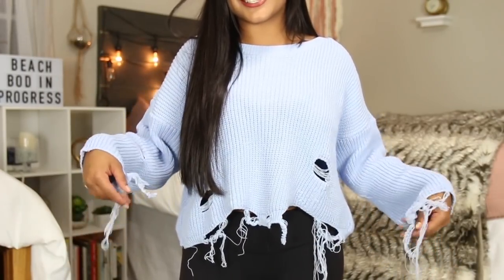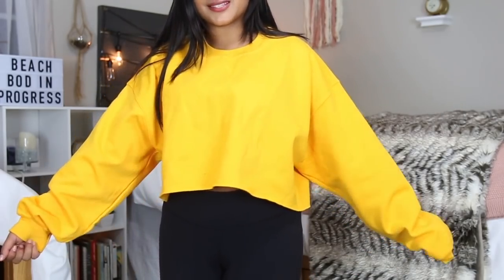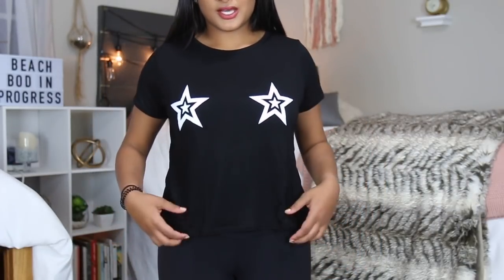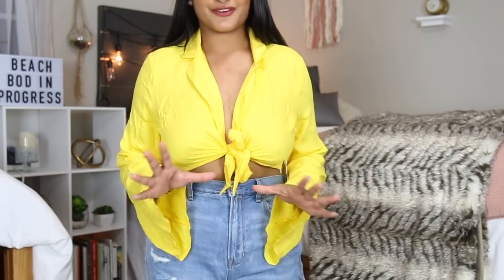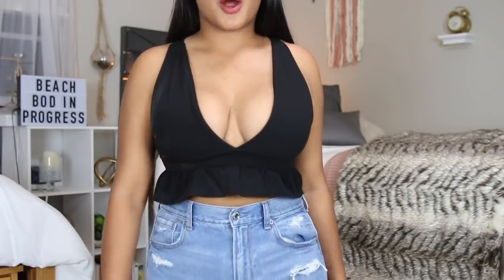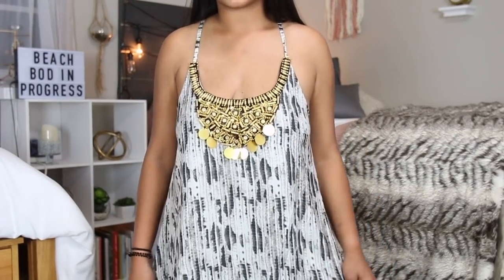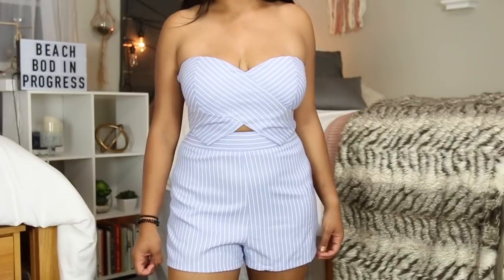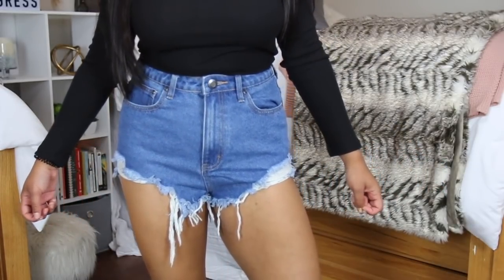TRY-ON TRENDY & TROPICAL SPRING BREAK HAUL | 2018 COLLEGE EDITION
sorry for the audio it sucks I know but the clothes dont! HEHE

LINKS!!

Carla Angled Distressed Denim Shorts
Hetty High Rise Distressed Denim Mom Shorts
Black Embroidered Beach Cover up
White Bandeau Swing Top
White Bandeau Shired Top
Blue Distressed Sweater
Snakeskin Print Maxi
Black Cropped Peplum Top
Yellow Cropped Sweater
Black Star Tee
Black Star Jumpsuit
f21 Yellow Tie Up Top
AE Mom Jeans

About Me!
Name: Sonali (Sun-all-e) aka sonarly, sona, nali
Age: 20
Ethnicity: Indian
College: University of Central Florida
Major: Radio/ Television
Sorority: Kappa Delta